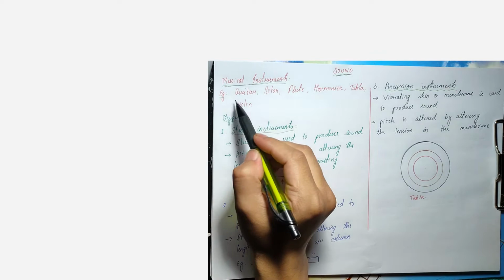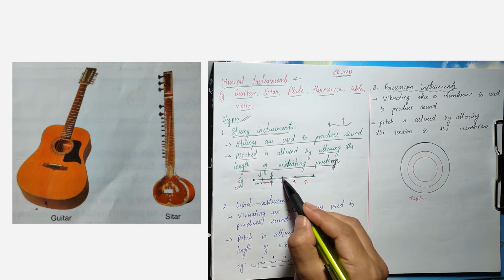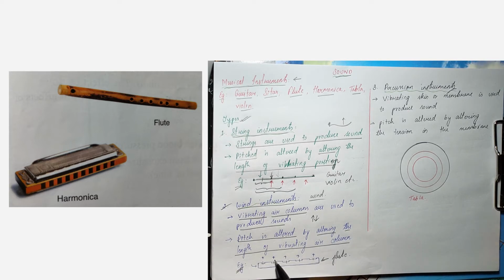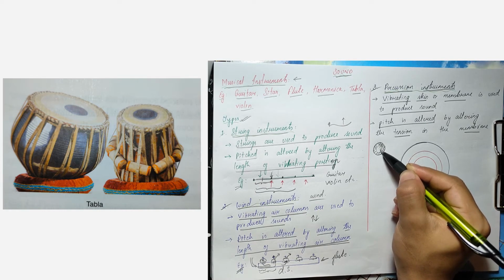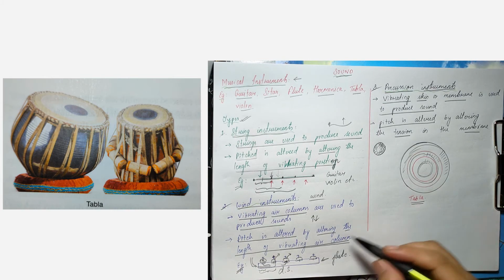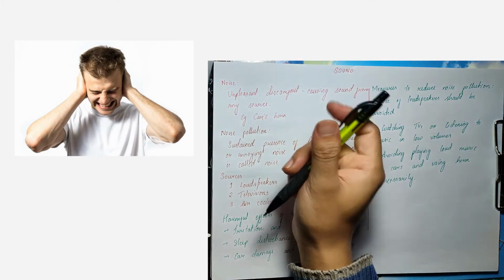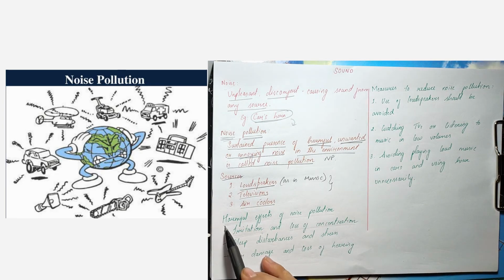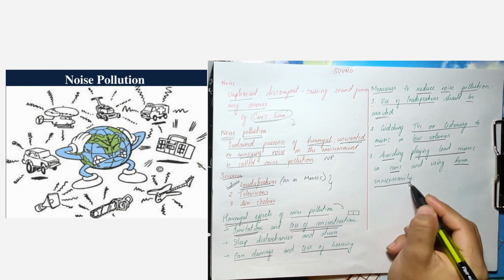Sound: Introduction | Types of Musical Instruments | Noise | Noise Pollution | Part III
Here we will discuss the types of musical instruments, Noise and Noise Pollution